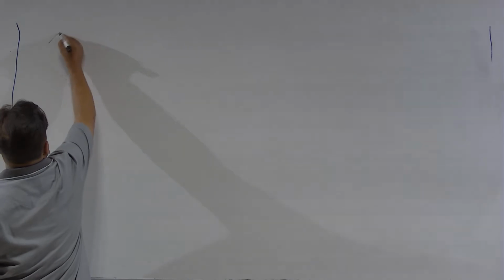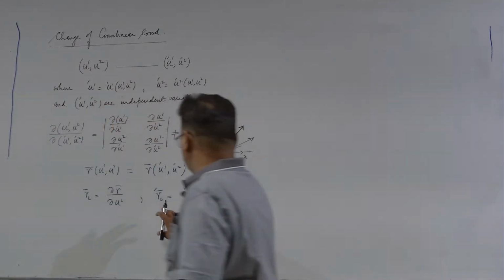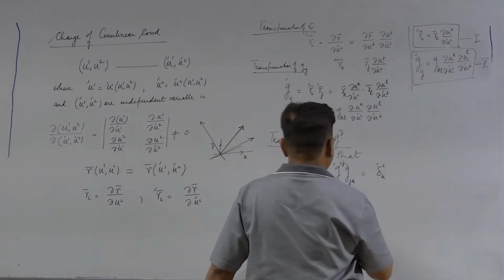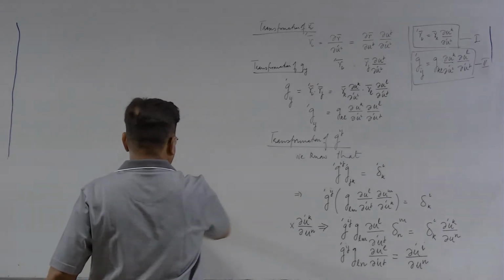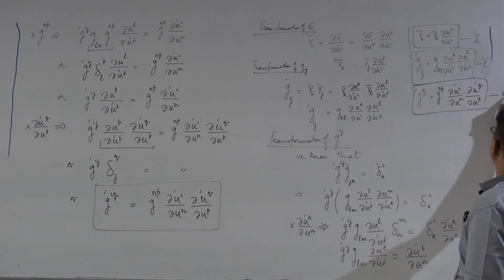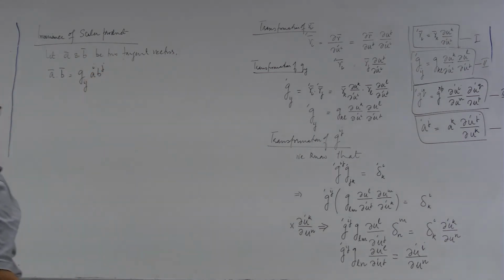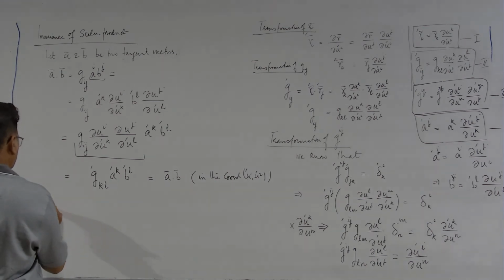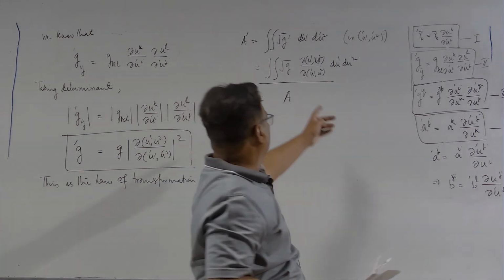Lect-19 Co-ordinate Transformation